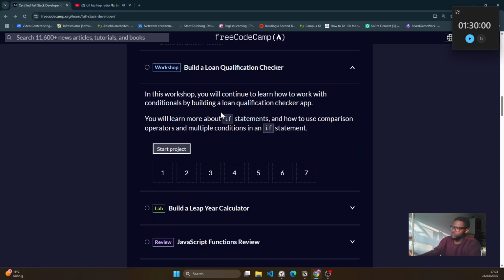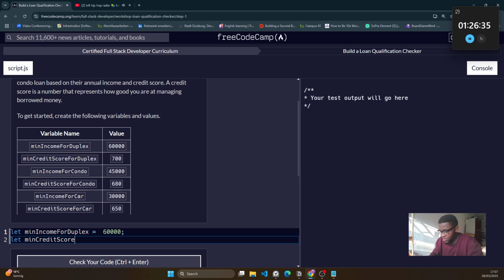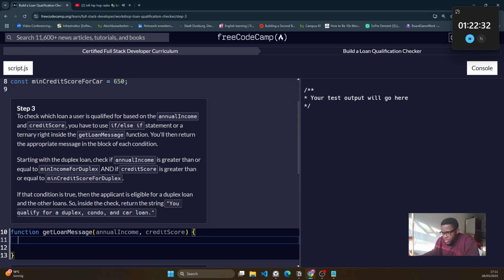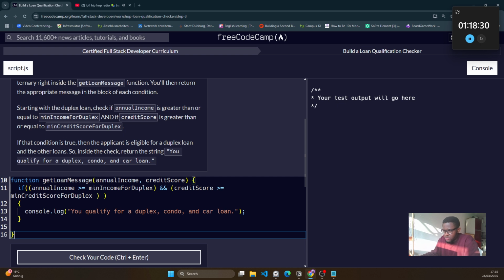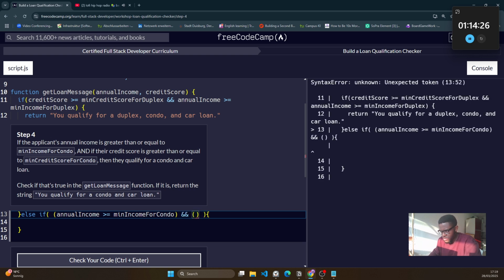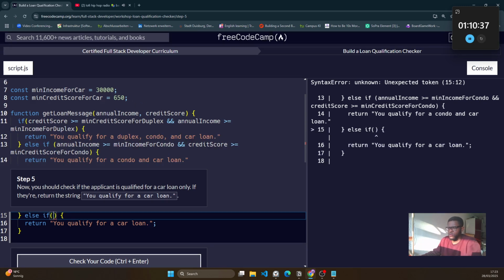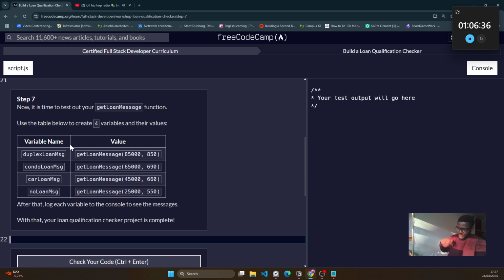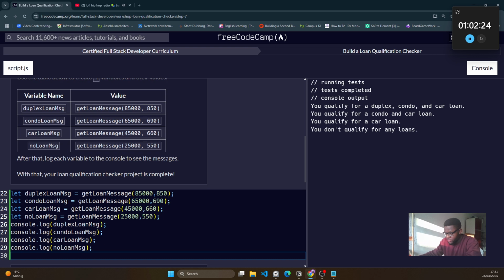Tutorial 2: I Built a Loan Qualification App in JavaScript (FreeCodeCamp Challenge)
💻 In this video, I build a Loan Qualification Checker App using JavaScript — as part of a FreeCodeCamp challenge!

It’s the second tutorial in my series where I complete real coding projects to become a full-stack developer 🚀

📚 What You’ll Learn in this tutorial:

How to build a loan qualification function in JavaScript

Using conditional logic (if statements & ternary operators)

Working with variables and parameters

Building decision logic based on credit score and income

💡 The app checks if a user qualifies for:

Duplex loan

Car loan

Condo loan

It returns the right message depending on eligibility — or a disqualification message if they don’t meet the criteria.

✅ Great for beginners learning:

JavaScript functions

Logical flow & real use cases

FreeCodeCamp challenge walkthroughs

🧠 Follow along and code with me as I solve it step by step!